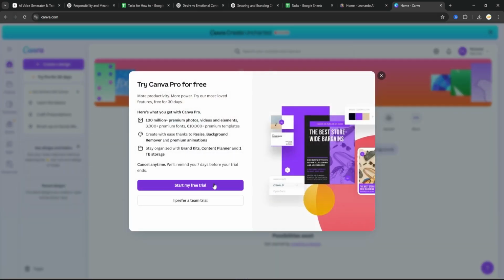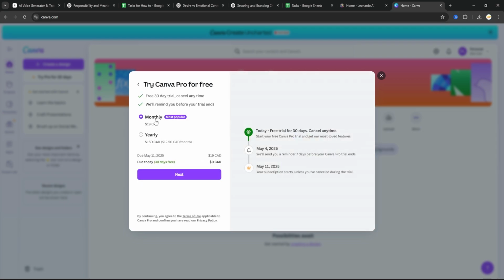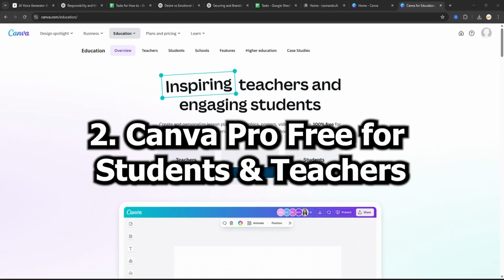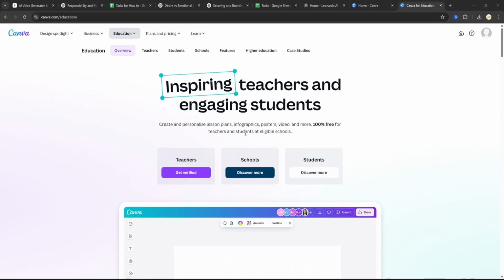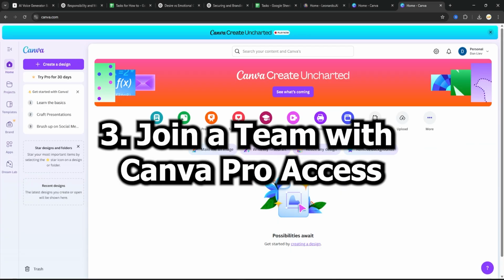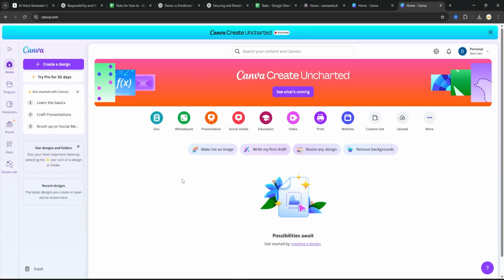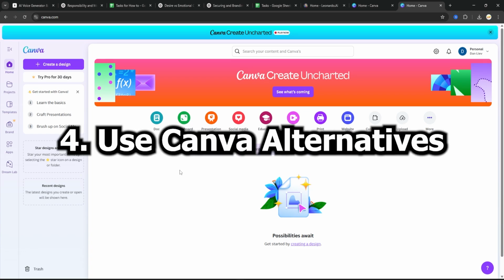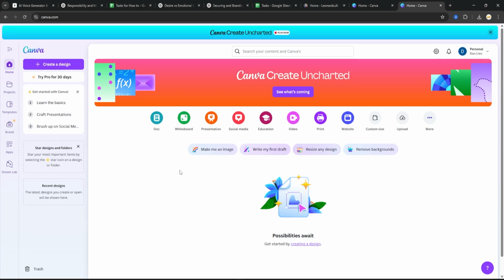How to Get Canva Pro For Free (Do this now!)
Unlock Canva Pro for FREE—No Tricks, Just Real Methods! In this step-by-step guide, I’ll show you exactly how to access Canva Pro features without paying a dime. Whether you’re a content creator, student, business owner, or just love designing, this quick tutorial will help you get the most out of Canva’s premium tools—legally and safely!